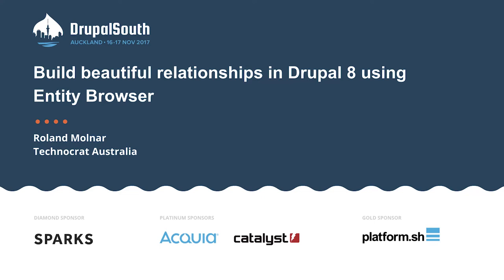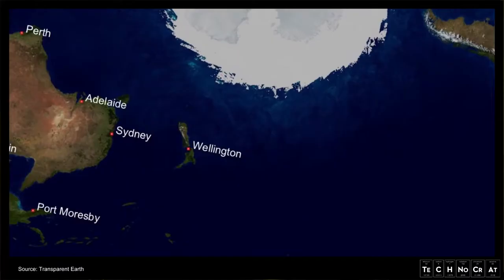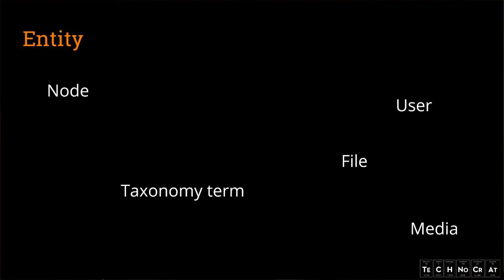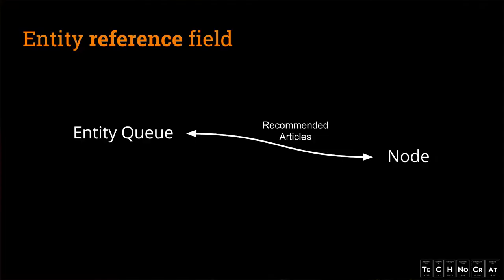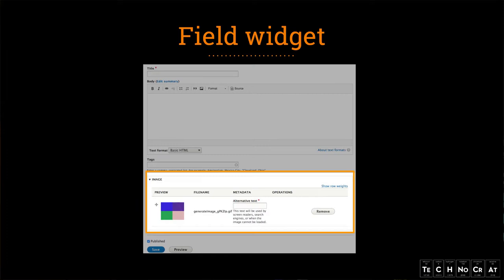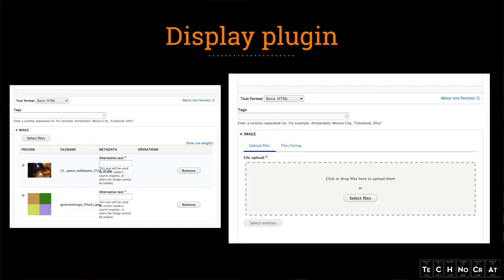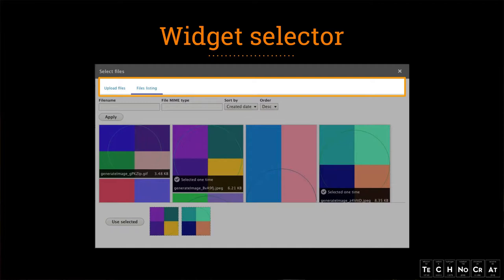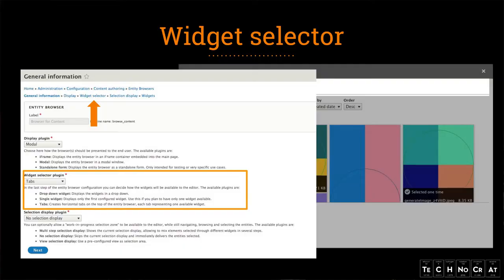Roland Molnar - Build relationships in Drupal 8 using Entity Browser - DrupalSouth 2017 - Loft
Entity Browser opens up new ways of how we can browse and reference nodes, files or any entities. During this session you will learn how to build custom browser widgets for a node-listing page, an entity-queue as well as how to build an image browser - all based on this module and its extensions. The aim is to have a user-friendly and highly customizable browser which allows content administrators to browse for existing nodes and images. We will concentrate on the site building and admin experience, not front-end. You will see the possibilities, limitations and possible UX improvements as well.